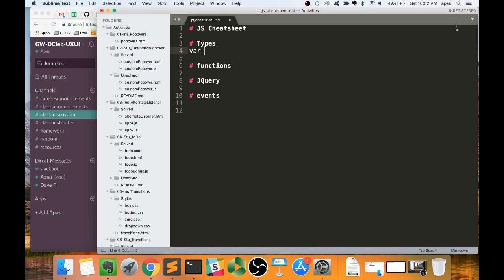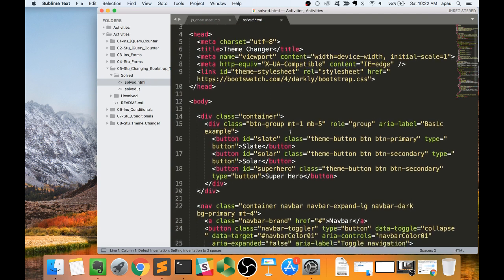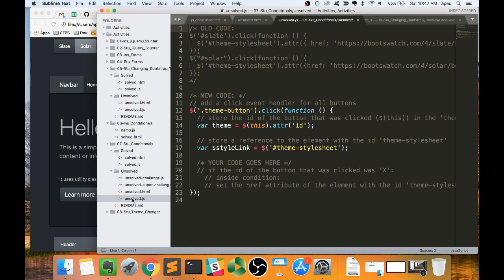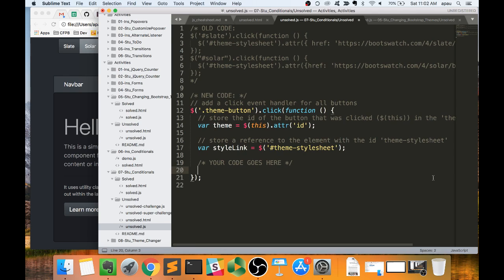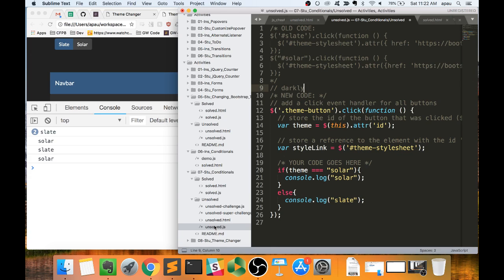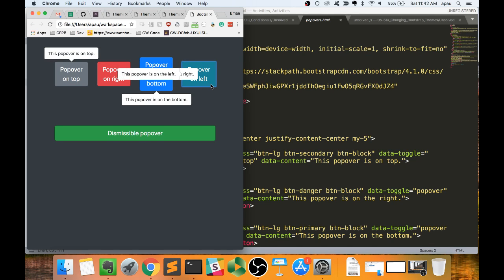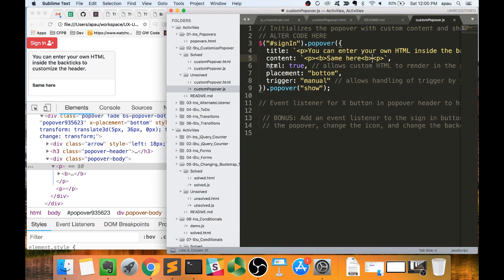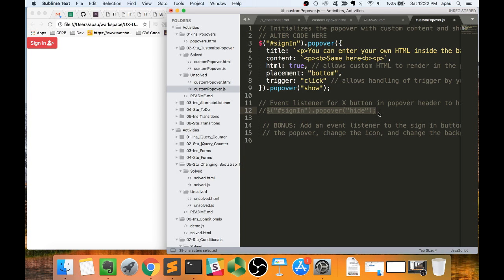Emmanuel Apau Live Stream